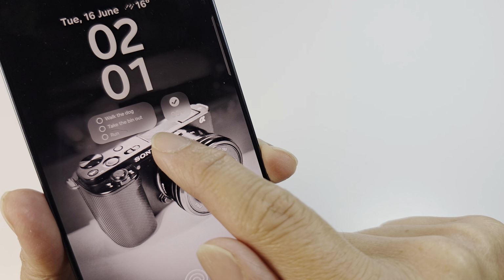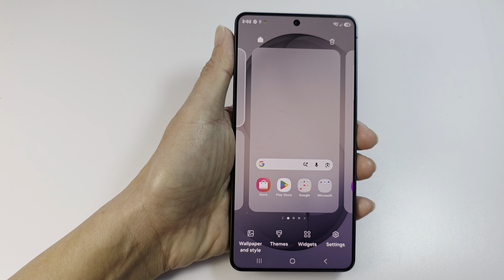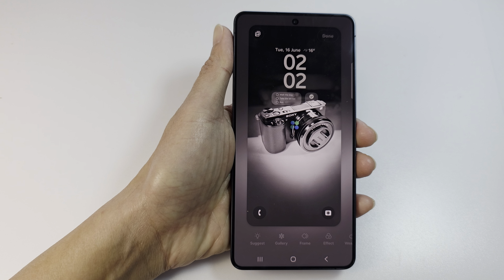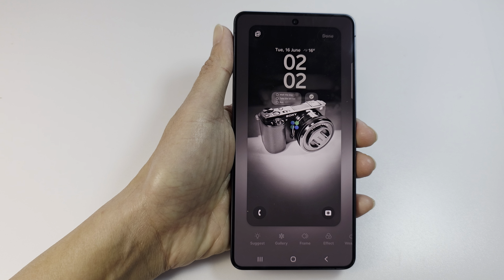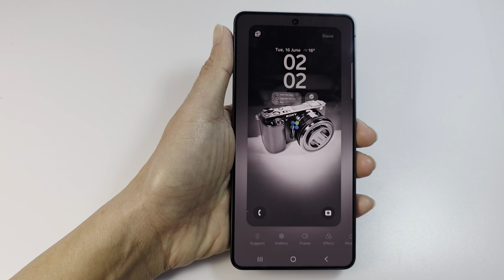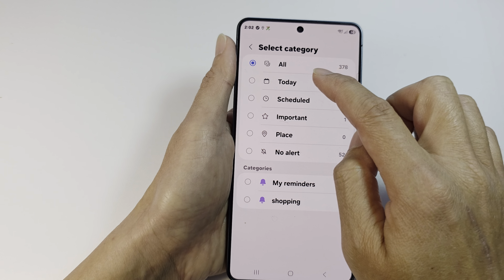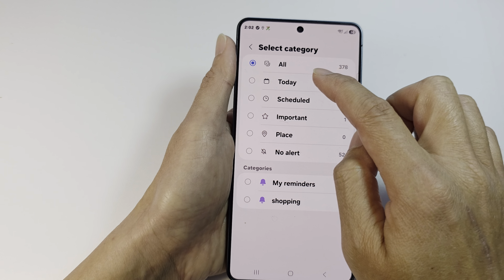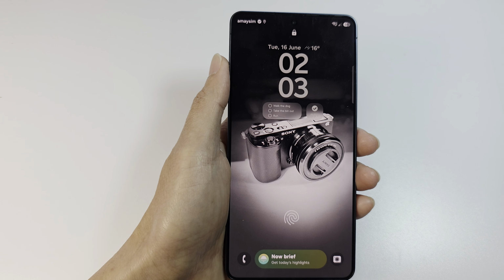How to Add Reminders Widget to Lock Screen on Galaxy S26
Learn how to add the Reminders widget to the lock screen on the Galaxy S26 series. This feature lets you quickly view upcoming reminders, tasks, and to-do items without unlocking your phone. It's a great way to stay organized and make sure important tasks are always visible when you need them.